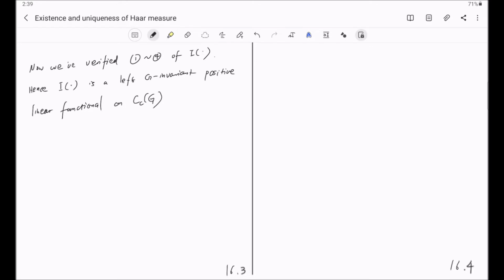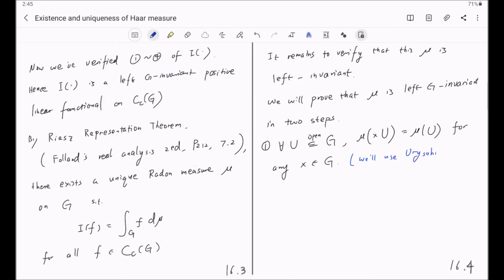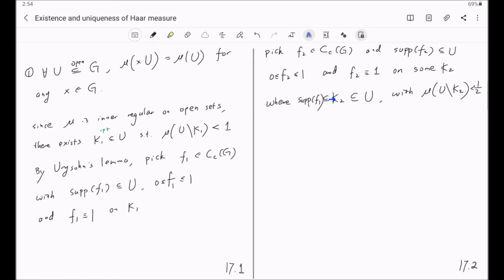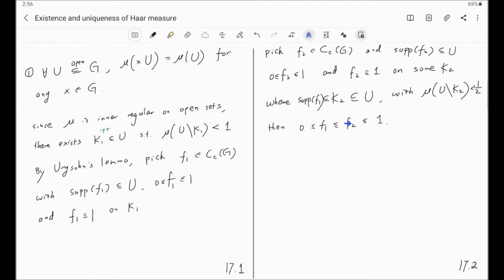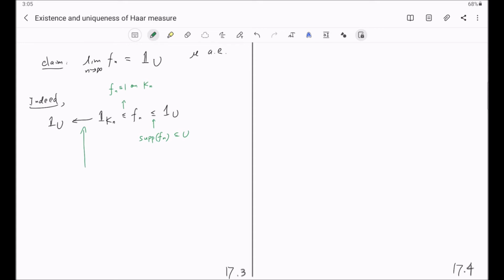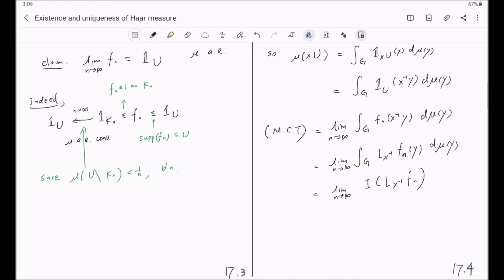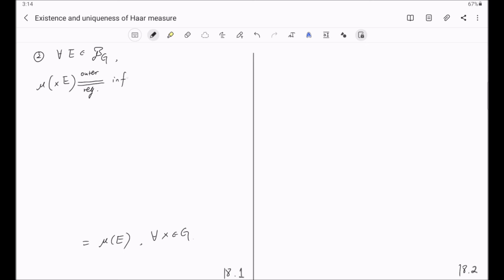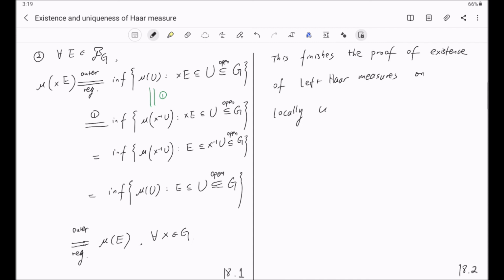Haar measure 13 Existence Application of Riesz Representation theorem The left invariance